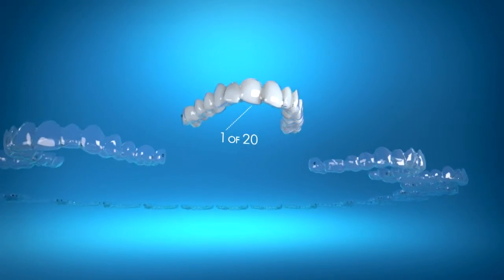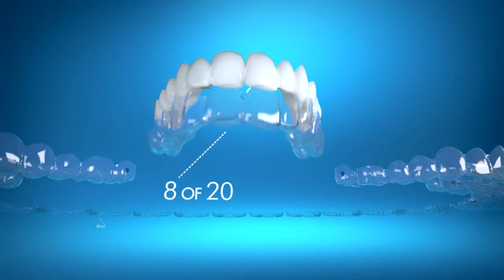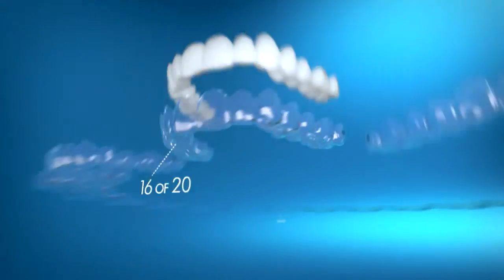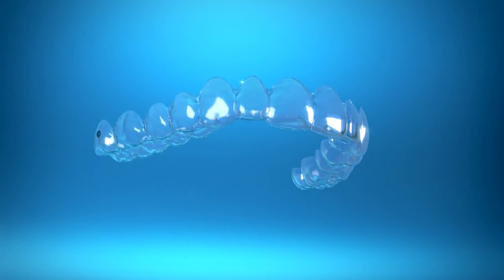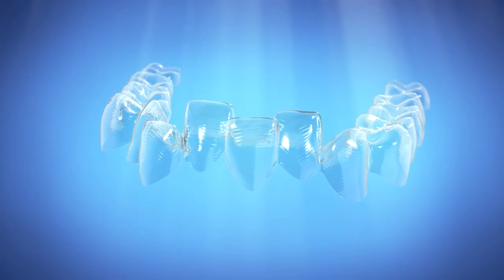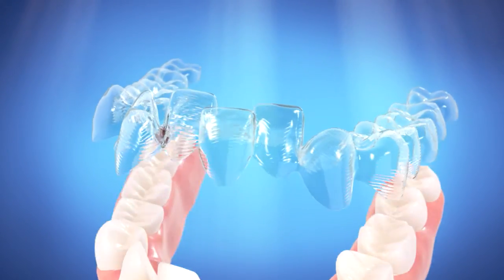Make Me Smile Invisalign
Choose Invisalign